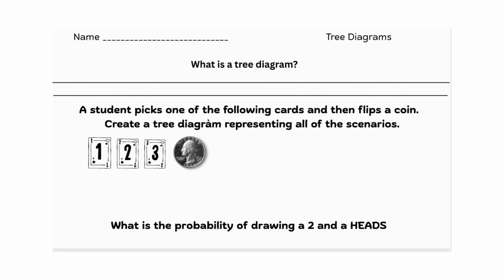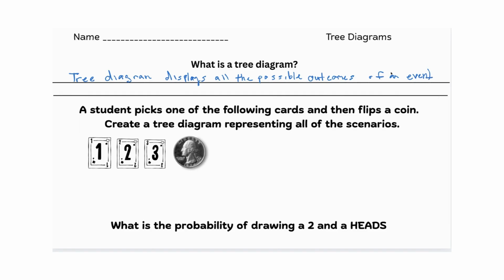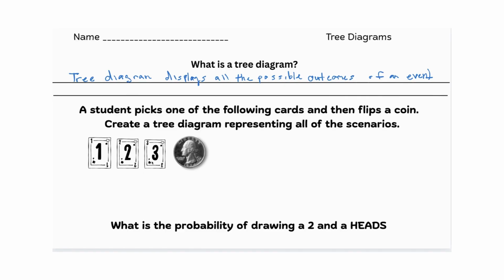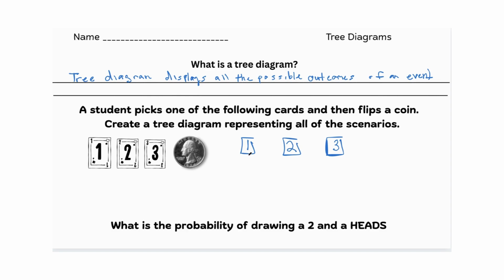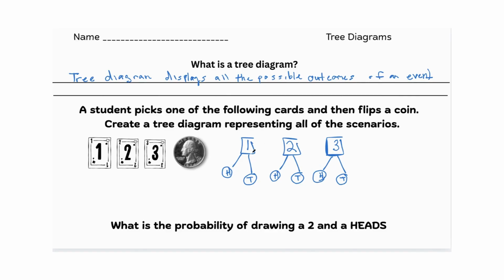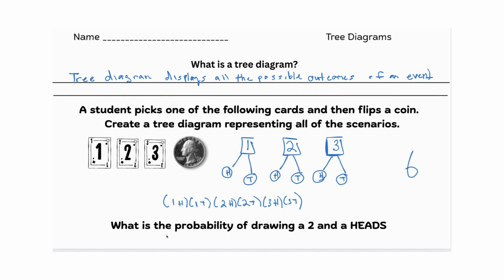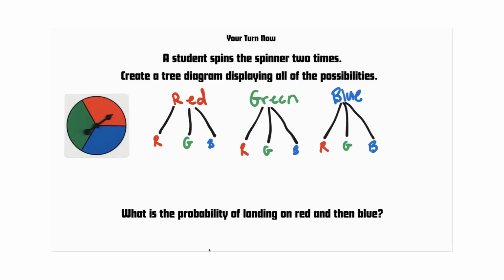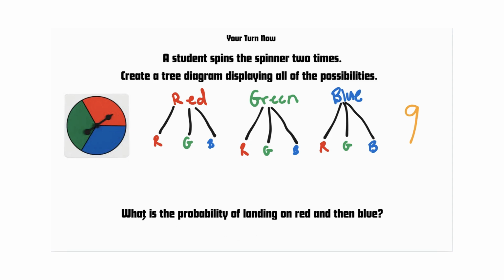Probability Tree Diagrams | Math Made Easy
In this video, Dr. Nelson breaks down how to use probability tree diagrams to solve problems involving multiple events. Learn step-by-step how to visualize and calculate the probability of different outcomes. Whether you're new to tree diagrams or need a refresher, this video will help you understand how to apply them in real-world situations.
Here are the notes that complement the video.